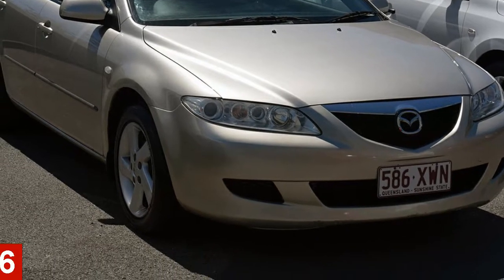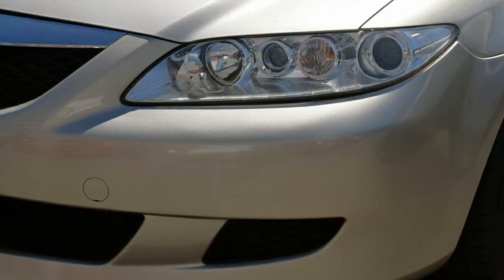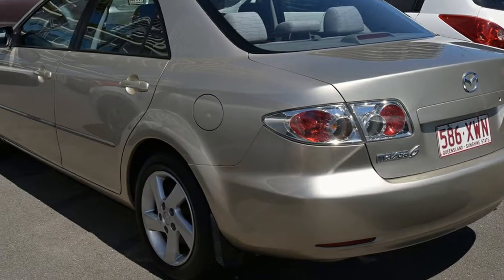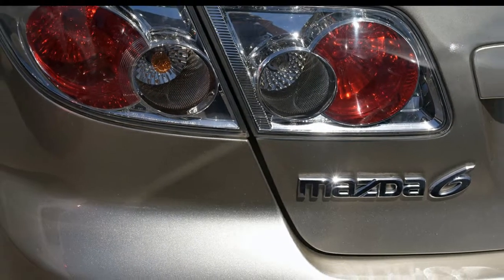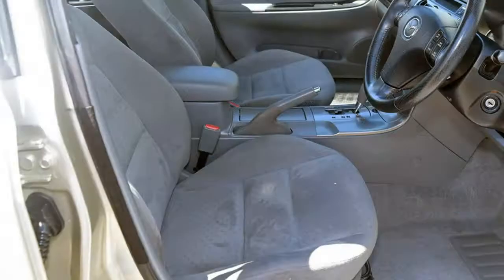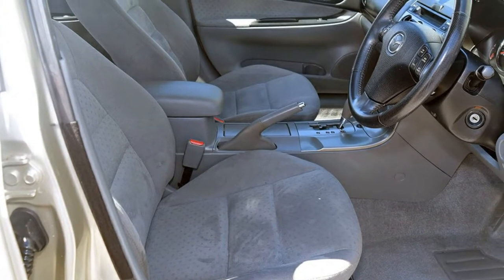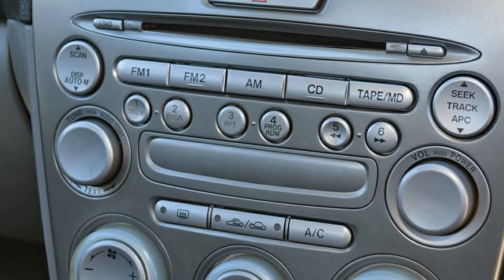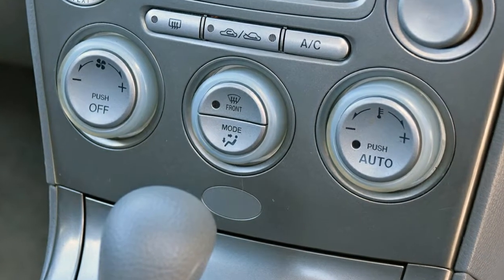2003 Mazda 6 GG1031 Classic Silver 4 Speed Automatic Sedan